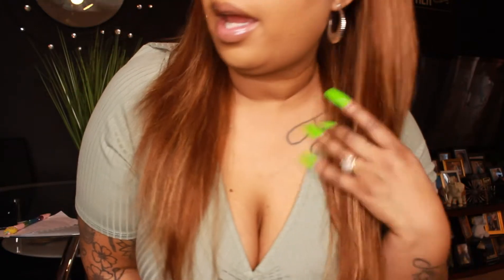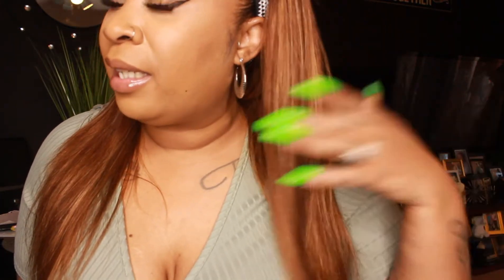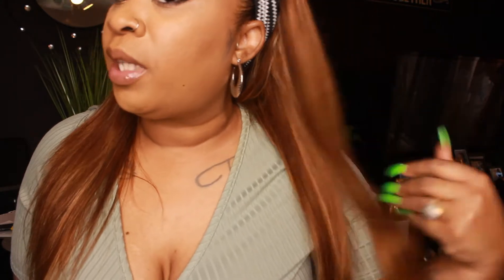Amazon Highlight Headband Wig ft. Julia Hair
Amazon Highlight Headband

Same wig in video:

Hot sale styles:
★10A body wave headband wigs

★10A Ombre highlight straight lace wigs:

★10A HD Lace Clousre human hair wigs

★10A Bob Headband water wave Wig

★10A water wave headband wigs

How to contact julia hair?